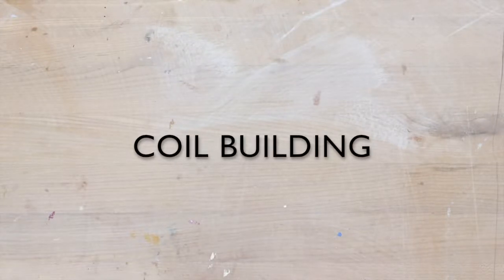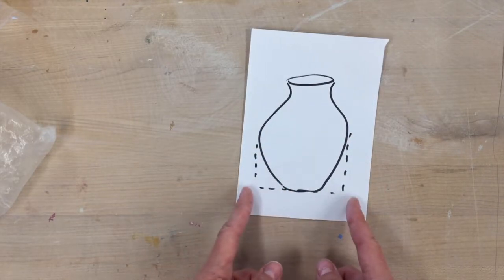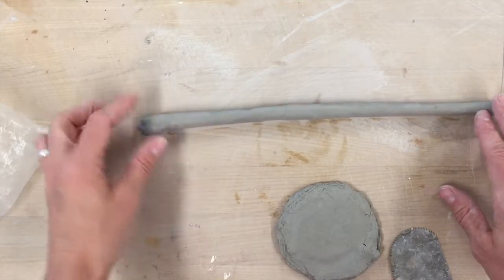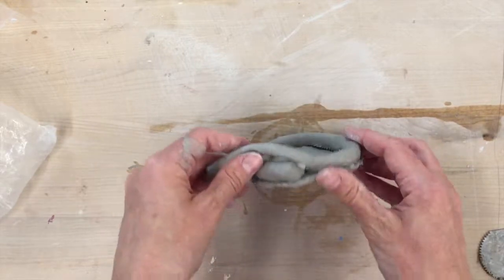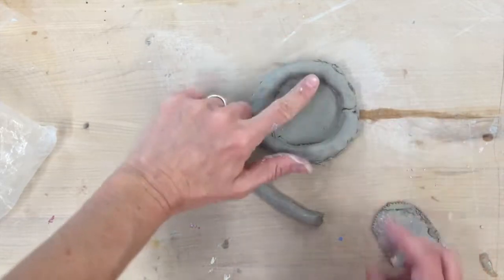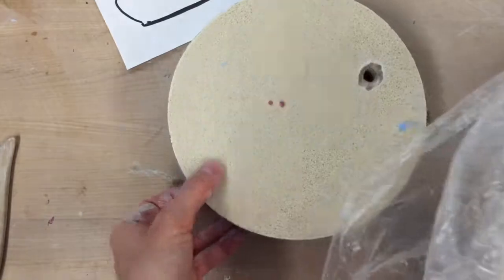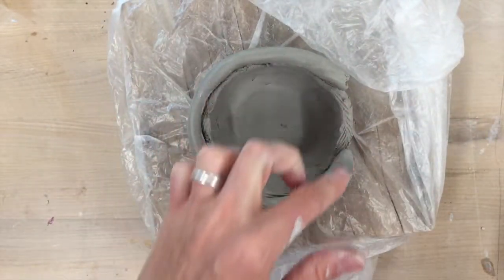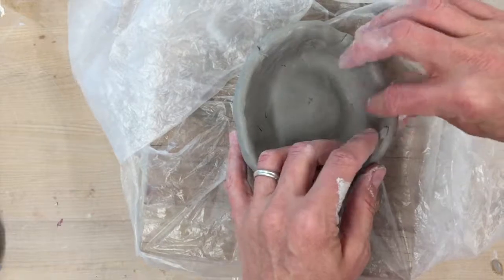Coil Building getting started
Coil building basics:
- essential steps
- creating curves
- tips and recommendations
- adjusting and refining